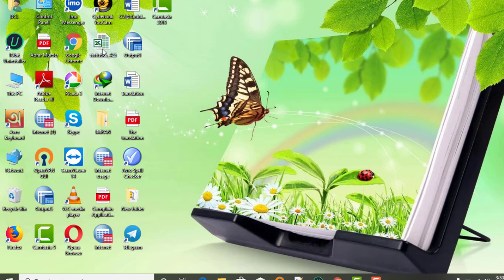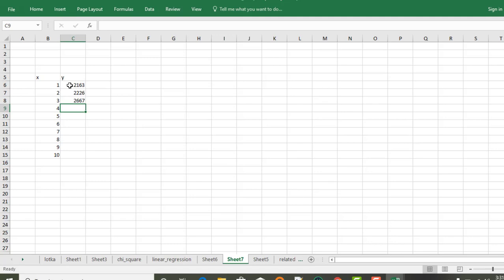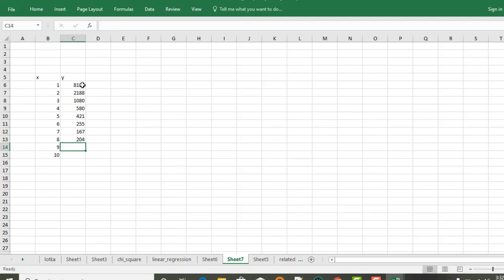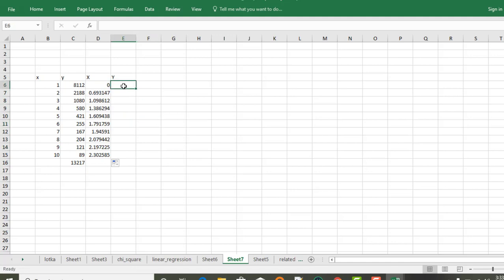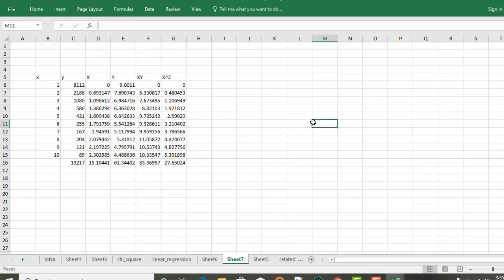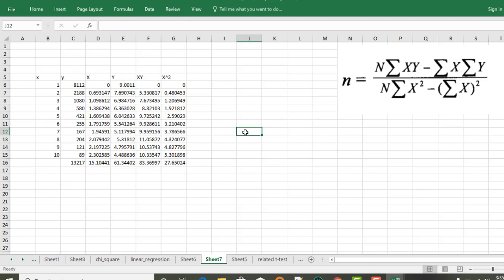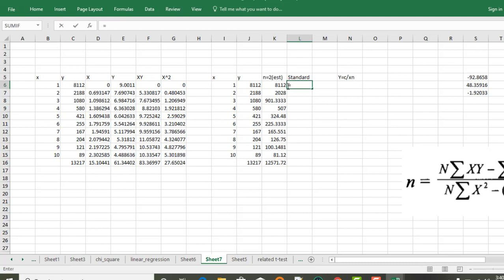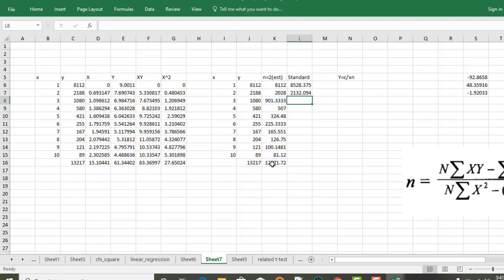Lotka law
Here is a video where fro you will be able to solve the problems regarding lotka's law and calculation of estimated and standardized value with lotka's n value and calculated n value